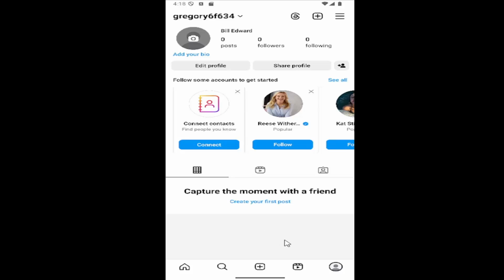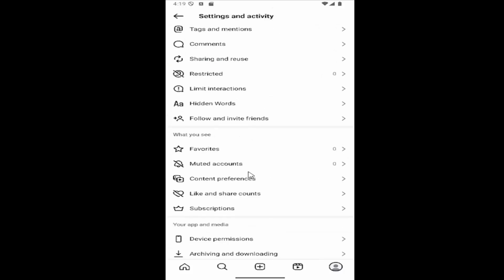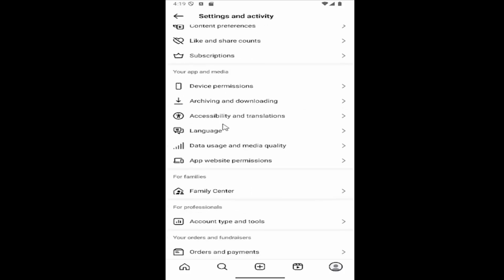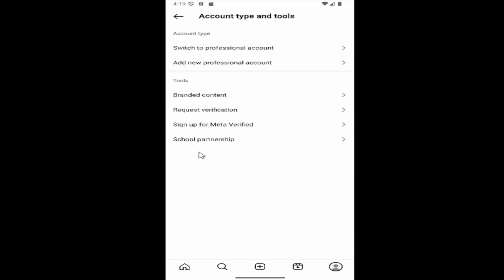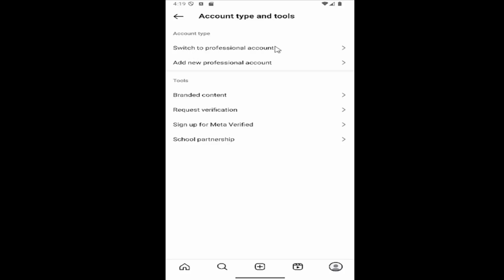How To Switch To A Creator Account On Instagram? [Tutorial]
This tutorial provides a clear pathway for users looking to switch to a Creator Account on Instagram, a feature designed to enhance engagement and analytics for influencers and content creators. By transitioning to this account type, users gain access to valuable tools that can help them grow their audience and better understand their content's performance. The guide outlines the straightforward steps needed to make this transition, ensuring users can leverage the benefits of a Creator Account effectively. By following this tutorial, individuals can optimize their Instagram presence and unlock features tailored for creators.

Issues addressed in this tutorial:
how to switch to a creator account on Instagram
should i switch to a creator account on Instagram
how to switch back to a creator account on Instagram
what does switch to creator account mean on Instagram
how do i switch to a creator account on Instagram
switch to a creator account Instagram
switch to creator account ig
switch to creator account
what is switch to creator account in Instagram
how to switch to creator account on Instagram from business
why can ti switch to a creator account on Instagram
how do i switch to a creator account on ig
how do you change to a creator account on Instagram